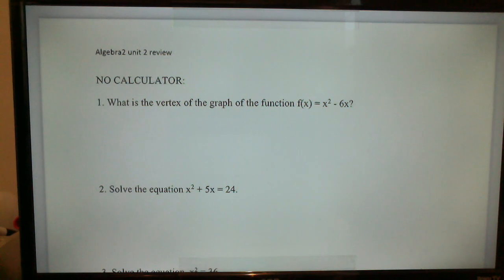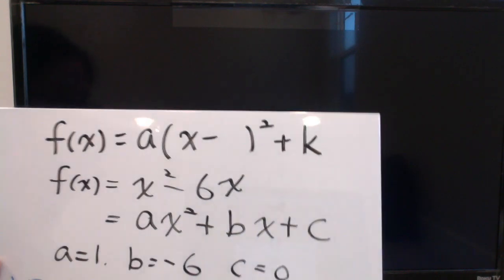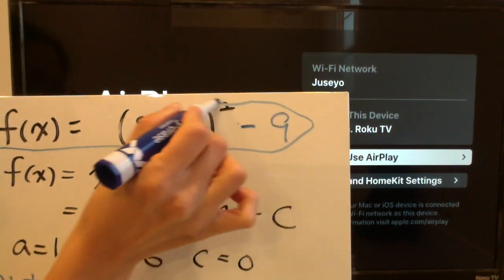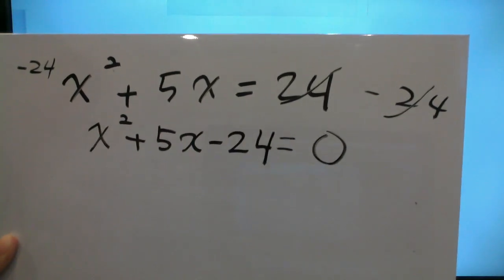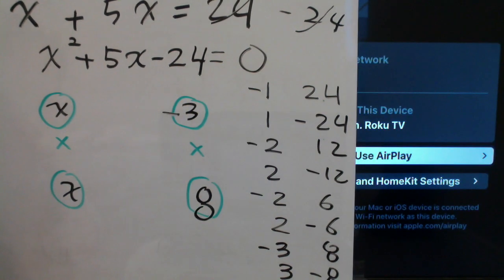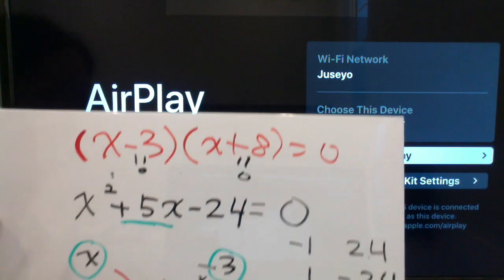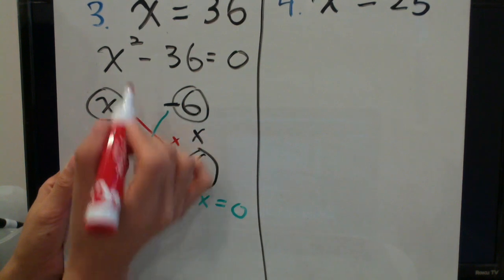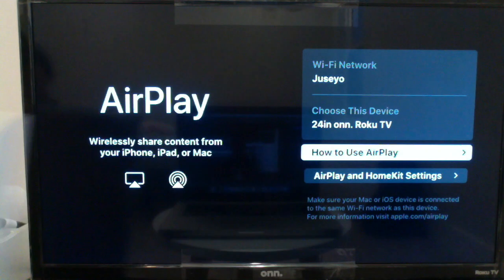Review Unit2 Problem1-4 no calculator